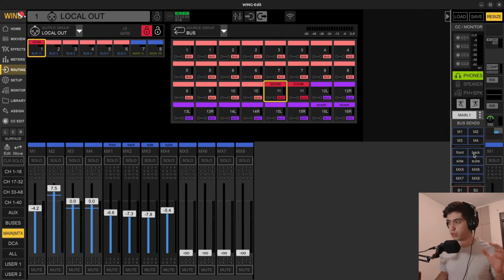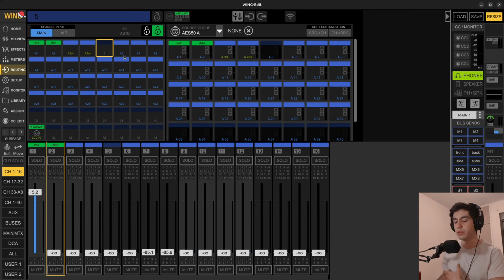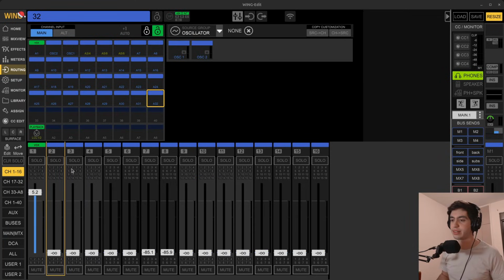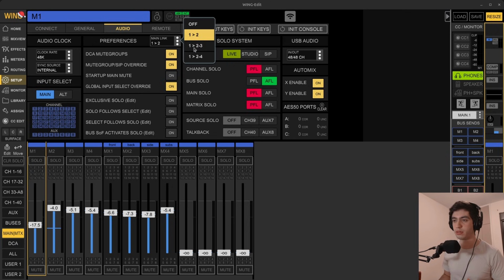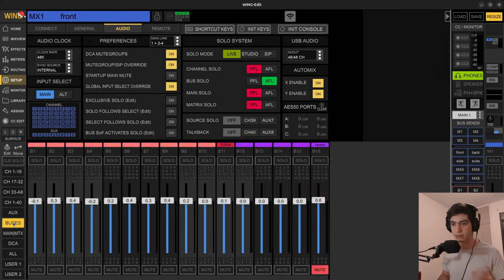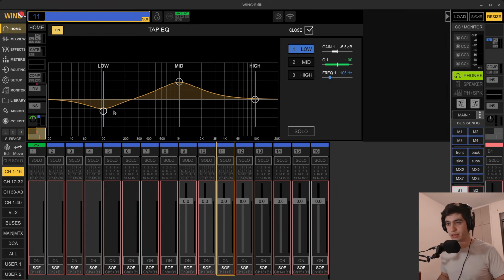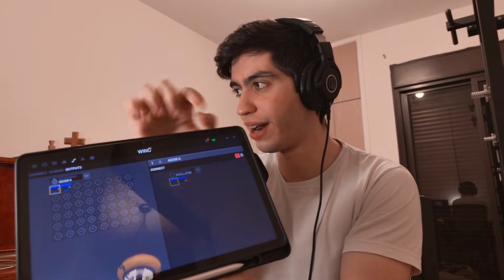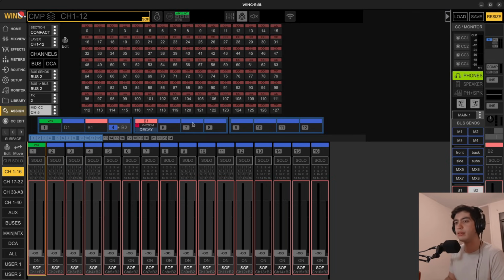my First Time using the WING...